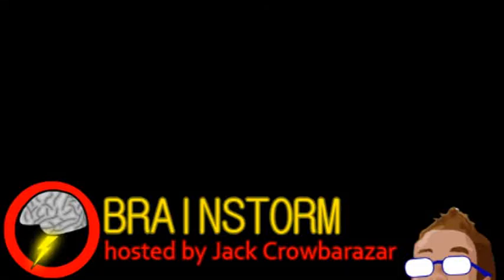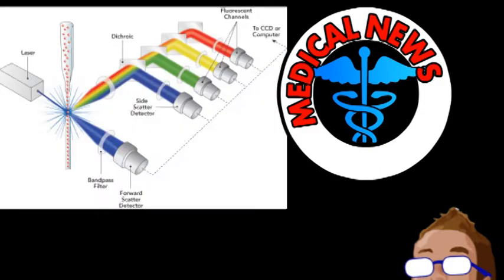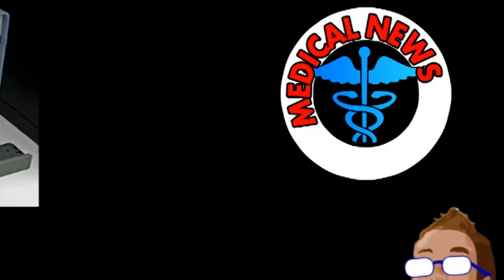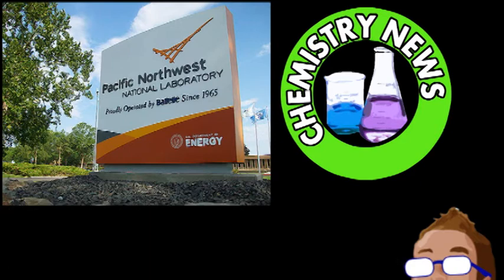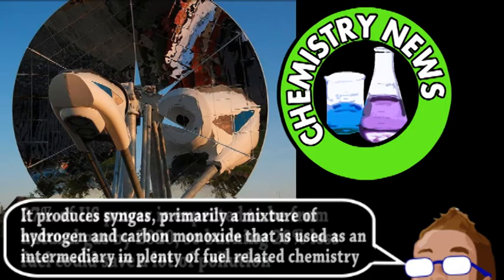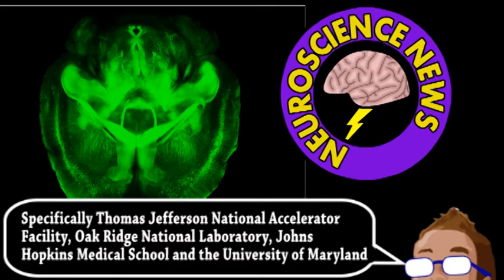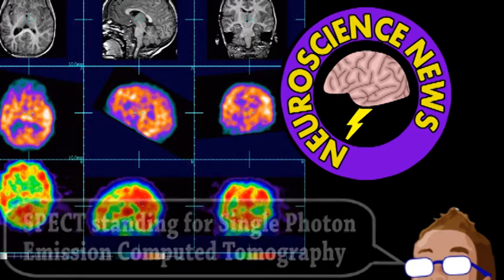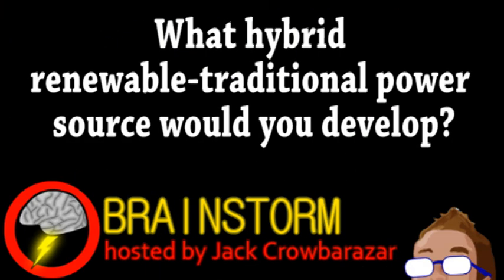Cheap HIV Test on a DVD (Brainstorm Ep136)